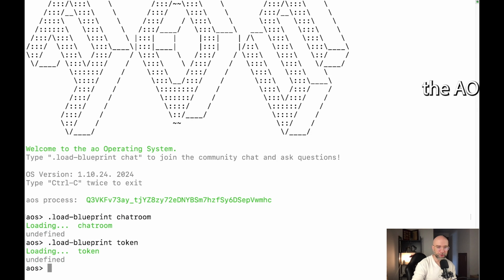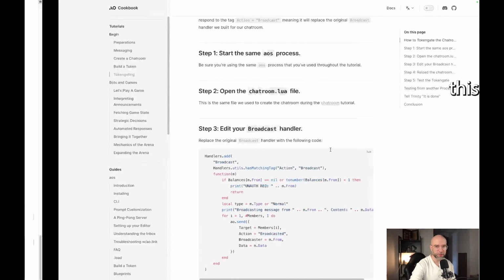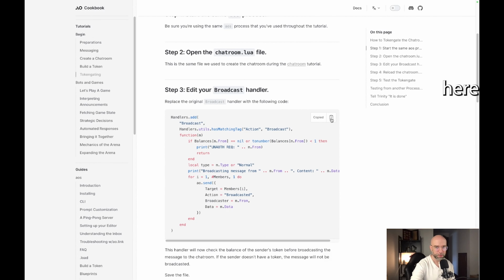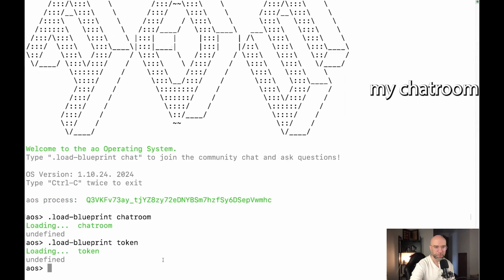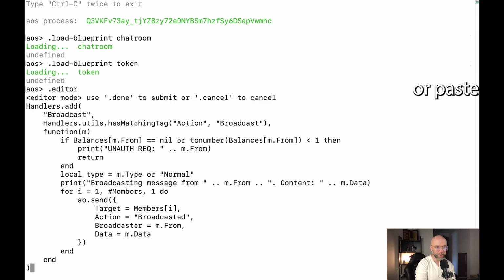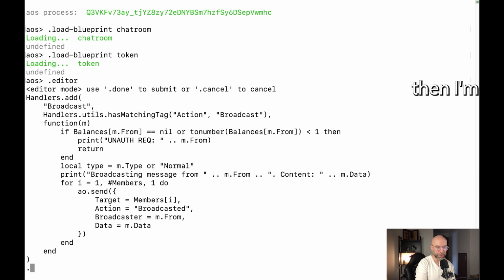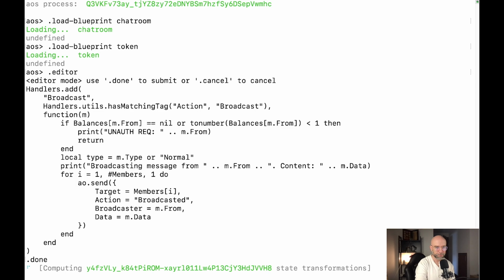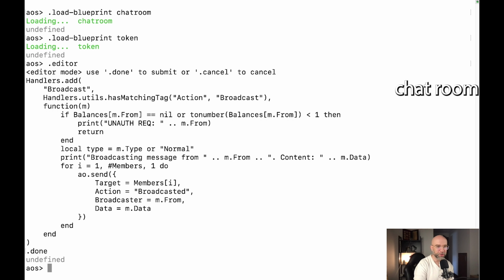AO Tokengating Tutorial (April 4th, 2024)